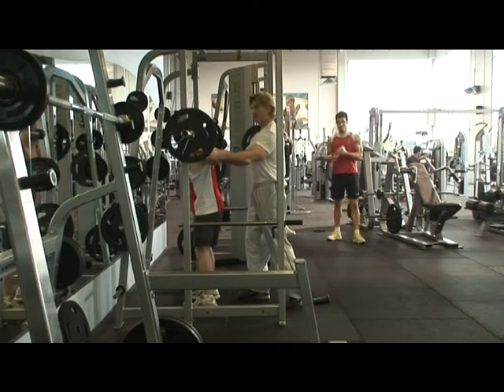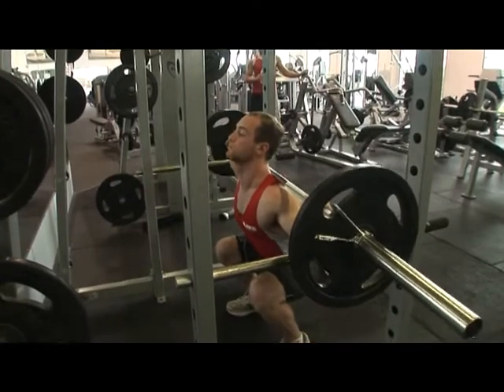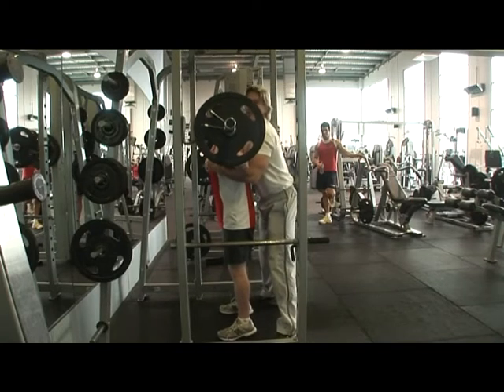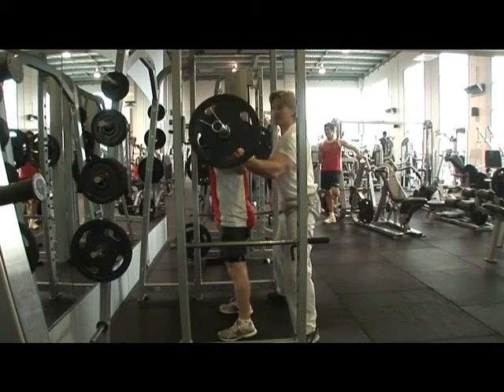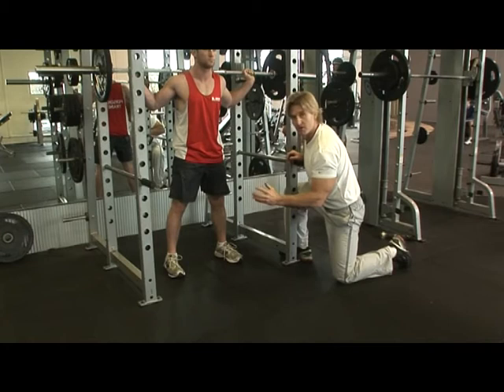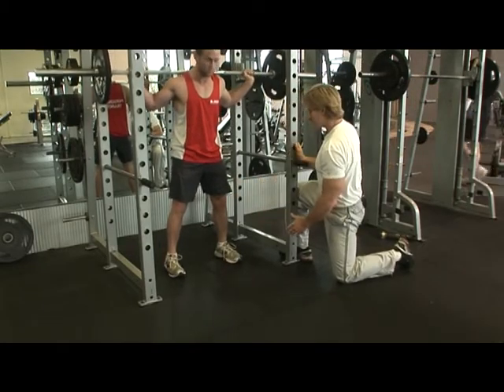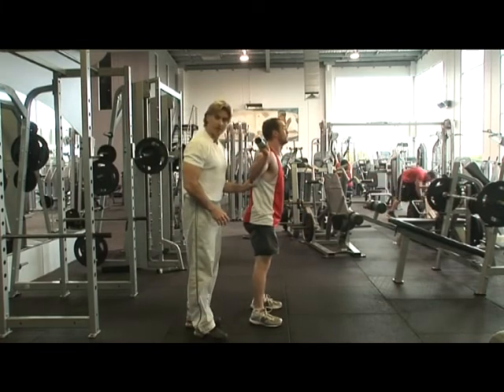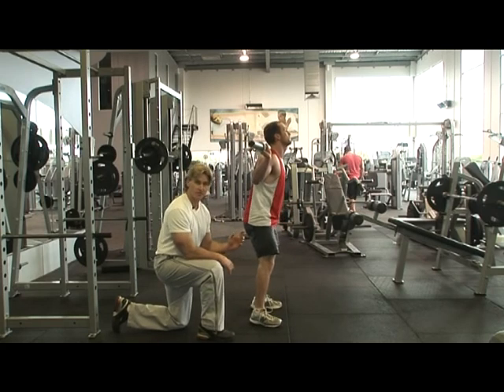Barbell squats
How to get the most from this key exercise